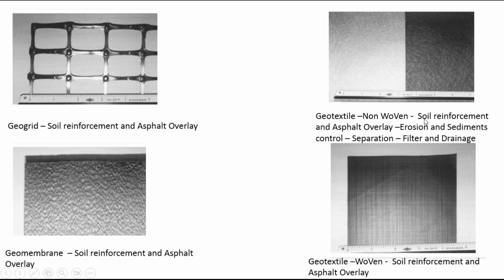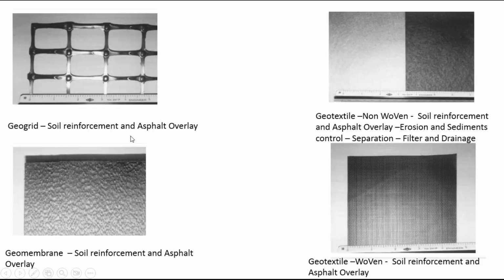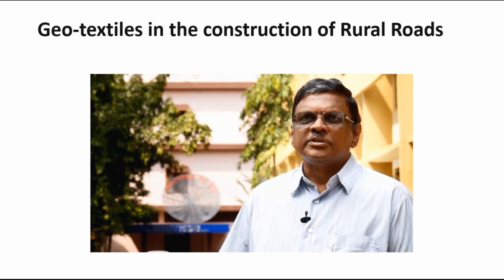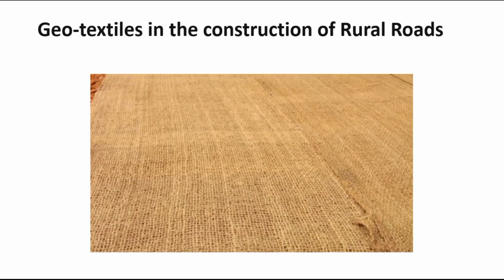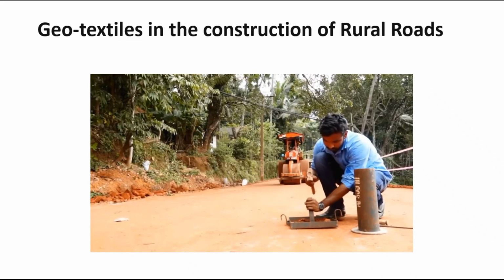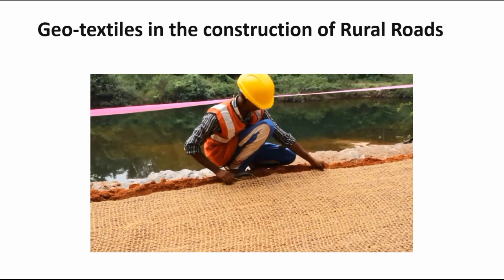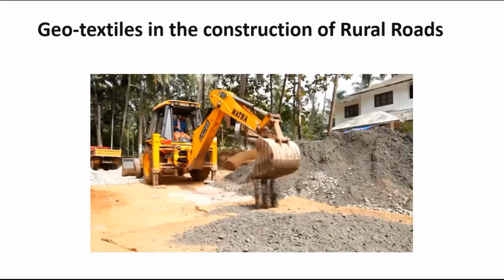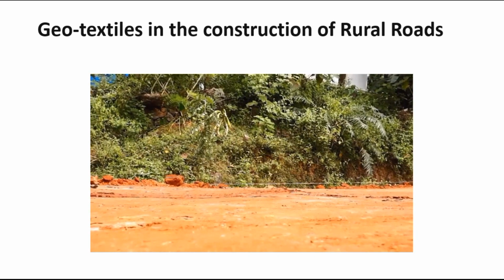Road Construction - Pavement design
Geotextile: Types, application, road reconstruction example, and pavement design